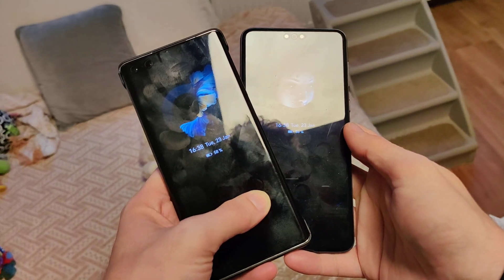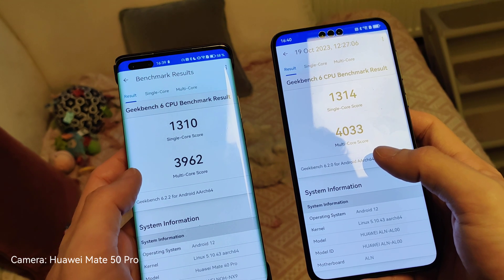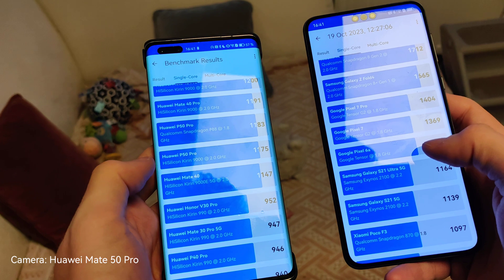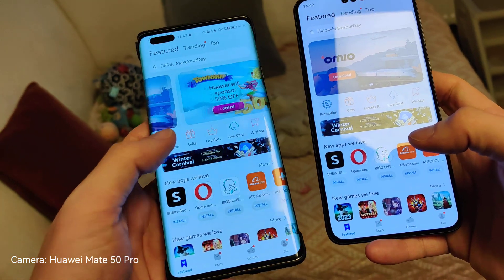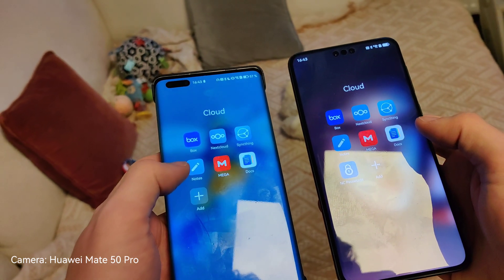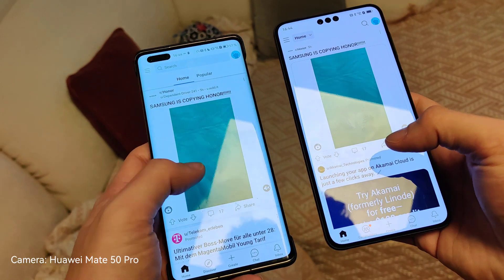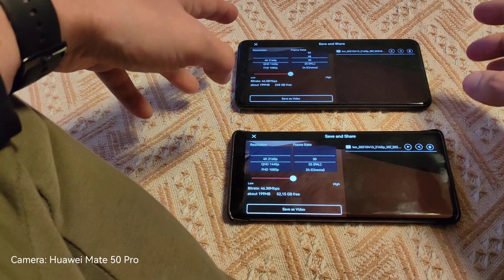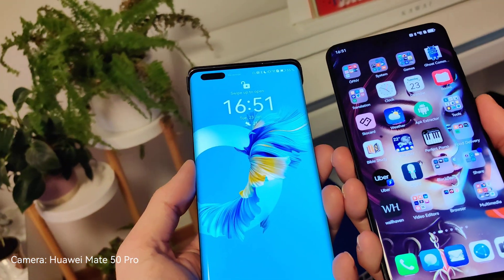Mate 40 Pro vs Mate 60 Pro - Kirin 9000 5G vs Kirin 9000S 5G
Kirin 9000 5G vs Kirin 9000S 5G what has changed and how do they compete? Let's find out in this compact comparison where I take a look at raw performance with benchmarks but also real world tests like opening up applications performing some every day to day tasks as well as video editing.

It is super interesting to see how Huawei can compete with its completely in house developed chip and the last 5G chip they let TSMC produce for them. Especially as the processing technology is a different one here and we have lots of restrictions Huawei had to workaround to make this new 5G chip happen.

Are you disappointed about the new Kirin?
Are you looking forward to futuer iterations?
Do you think Huawei can pull this off and at one point compete with the current state of the art Snapdragon and Mediatek flagship SoCs?
Do you think about switching to newer Huawei devices equipped with the new Kirin 9000 like the S or W model in the new MatePad Pro 13.2?